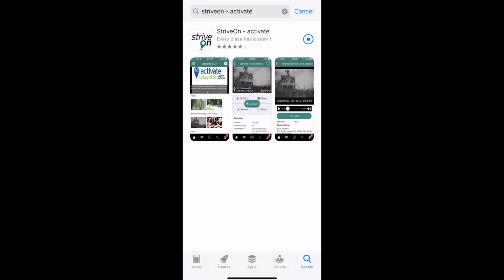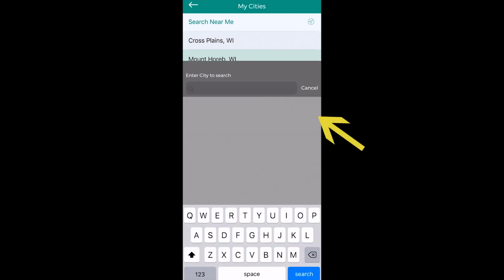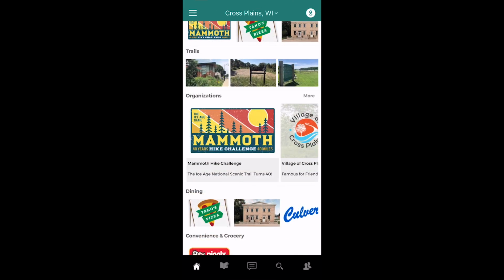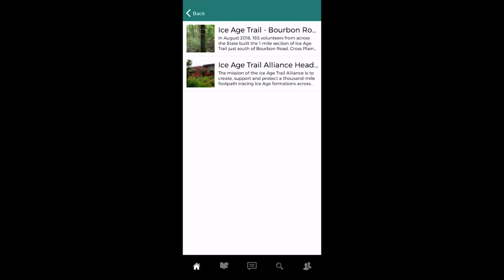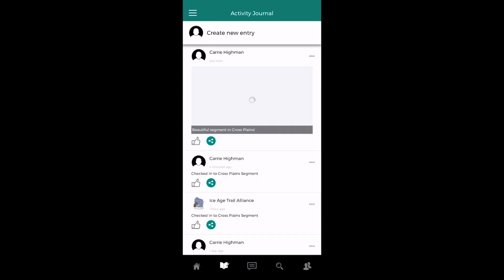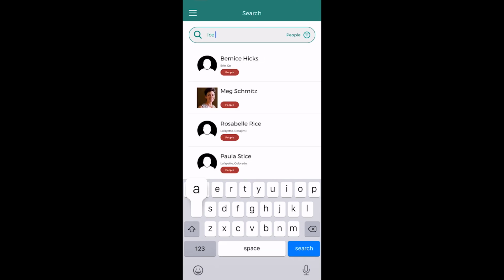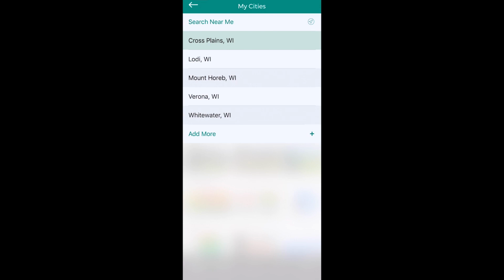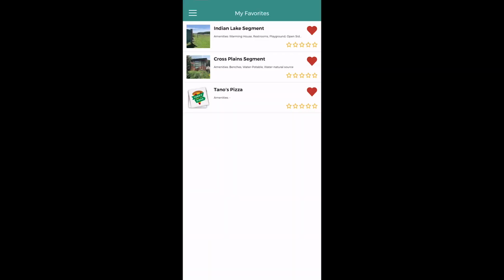How to use the StriveON mobile app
Watch this short tutorial to help use the StriveON mobile app for the Mammoth Hike Challenge. Seek, Discover, Engage with StriveON. Interact with the people, places and things around you.